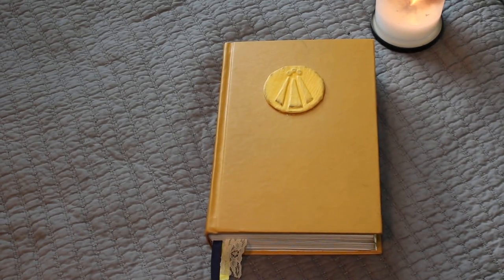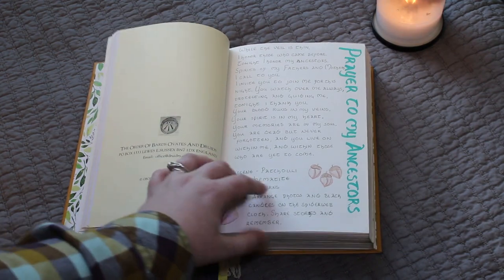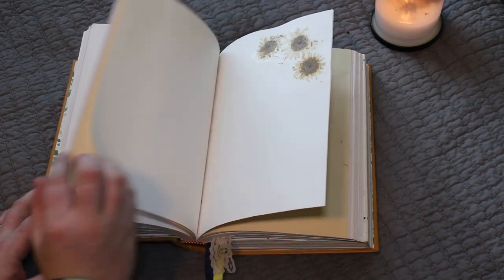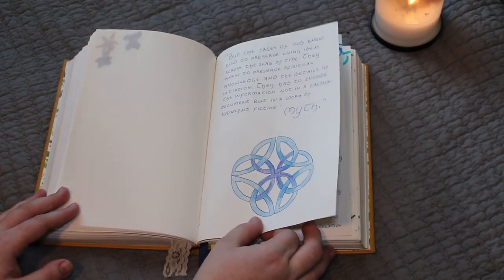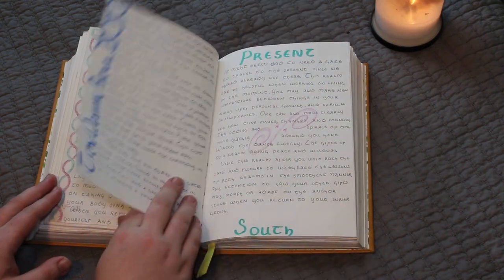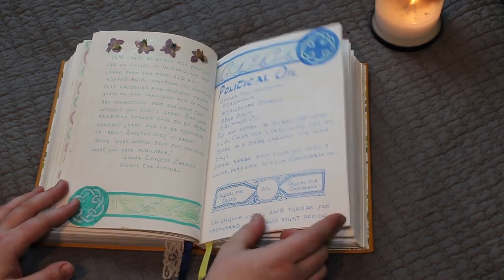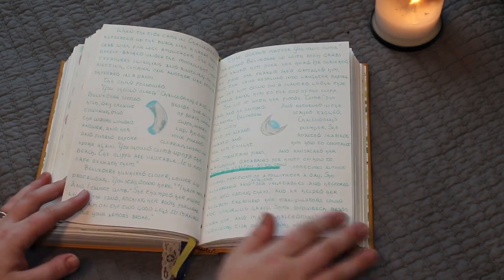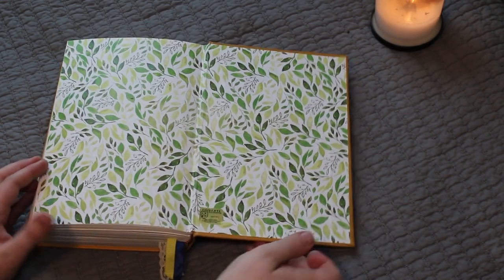2020 Book of Awen Update - A Druid's Book of Shadows & Grimoire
I started this book in 2017 and have documented much of the process. Here's a most recent look at the pages of my Book of Awen! I do a thorough flip through starting at about 2:30. I chose to make a Book of Awen to not only document the important procedures, information, spells, and seasonal celebrations but to also have a source of inspiration. My Book of Awen includes quotes and music that feel important to the essence that makes up the Druidry I practice.